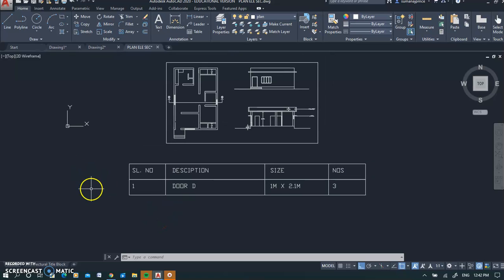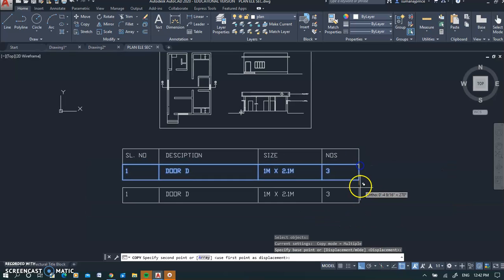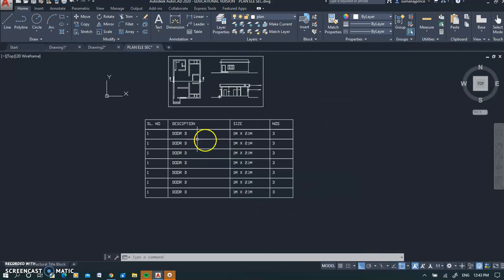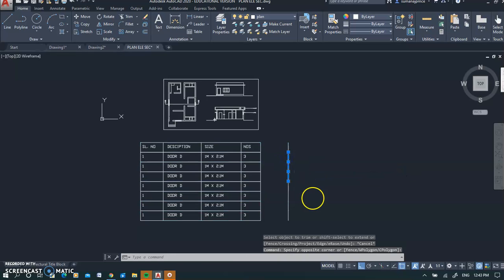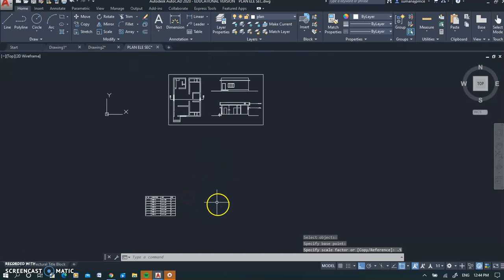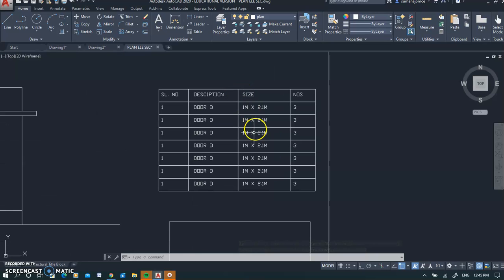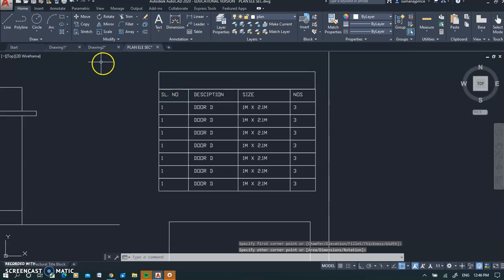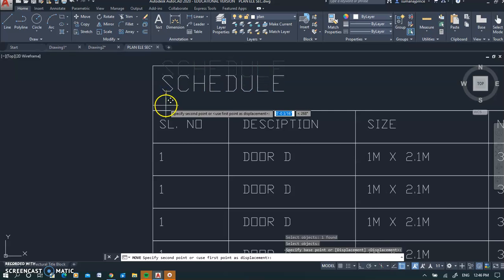10 Plan complete